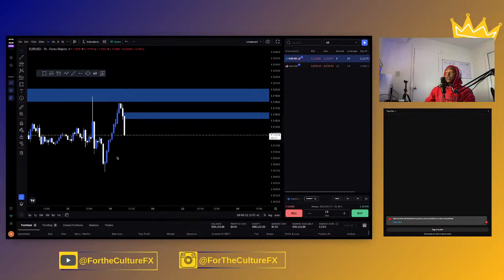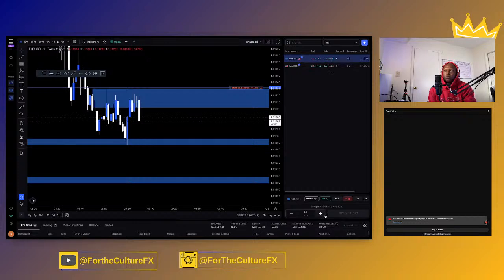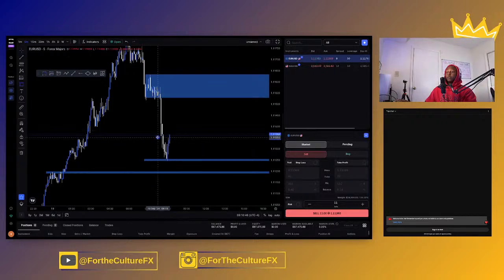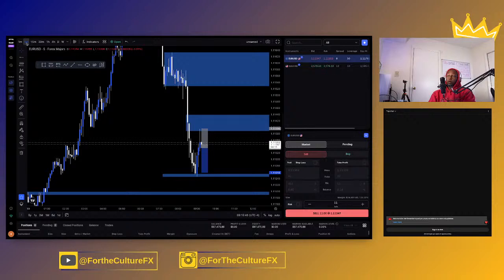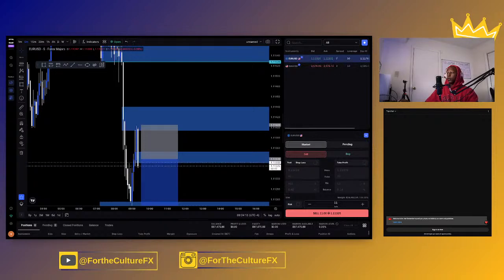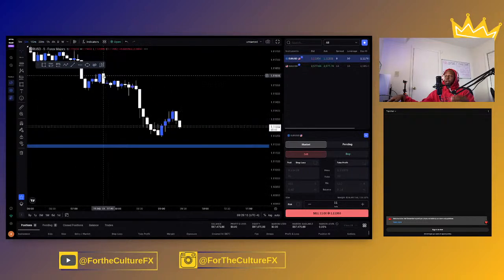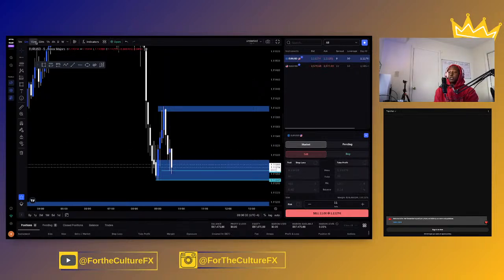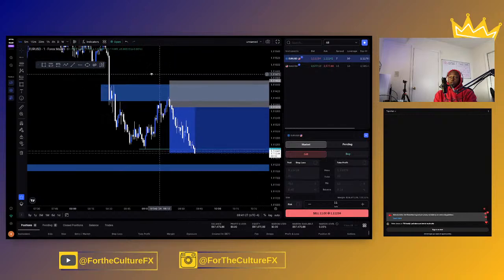Live New York Trading Session